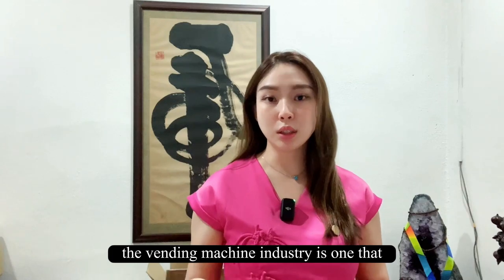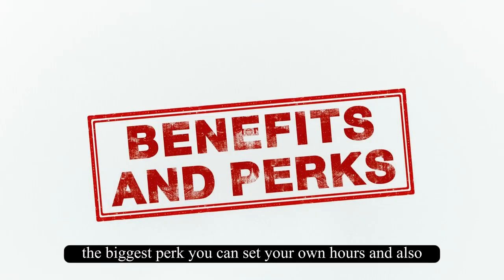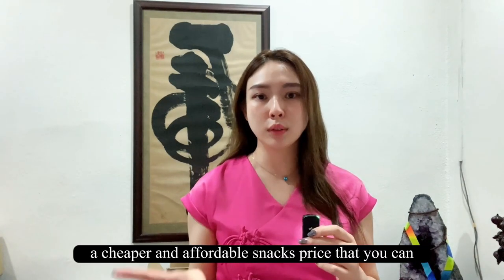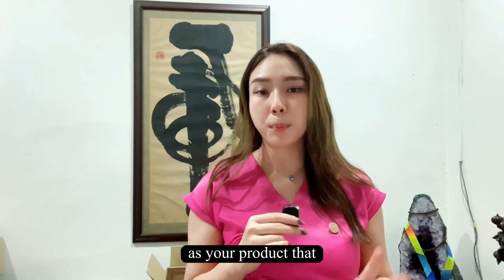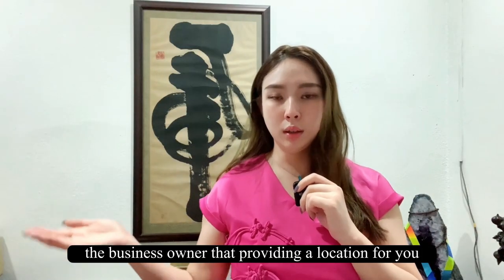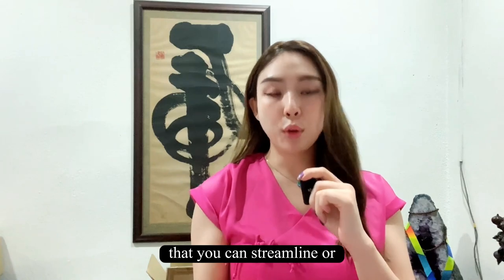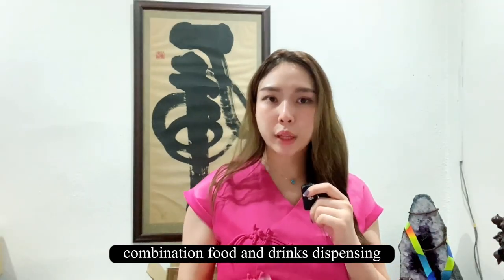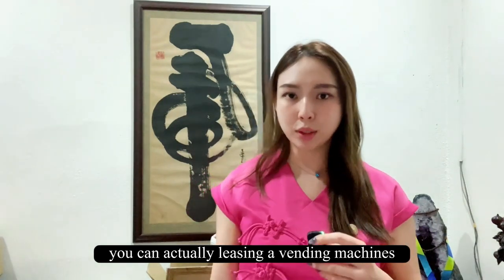From Zero to Hero: My Journey Starting a Vending Machine Empire 《NCG CHANNEL》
The vending machine industry is one that has evolved and steadily grown at the market for quite some times already.

As consumers living style getting busier and people seek for convenience and time saving options while on the go， vending machine operators have many opportunities.